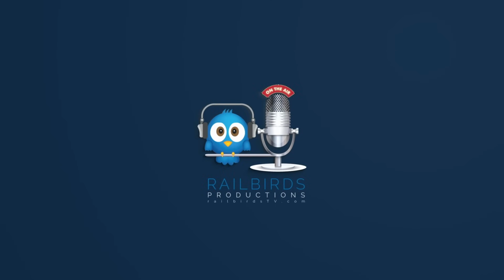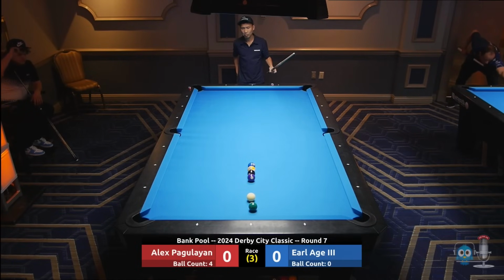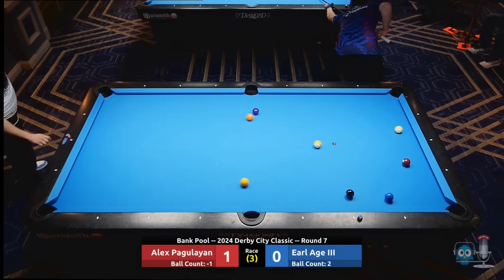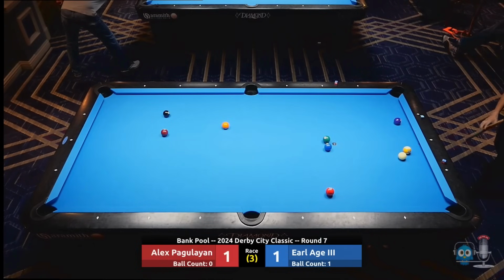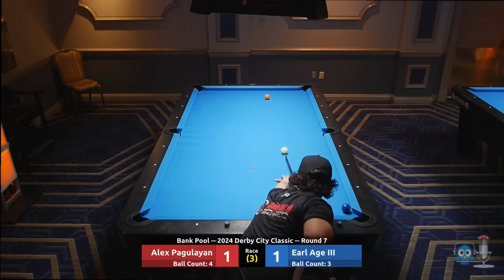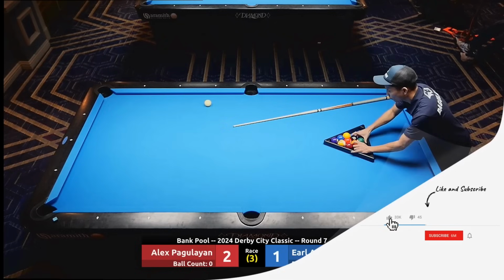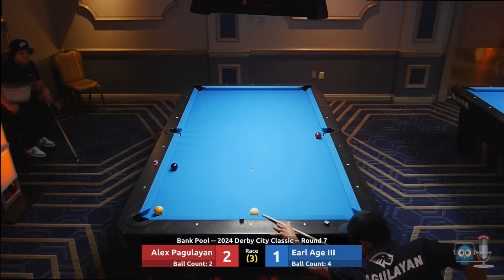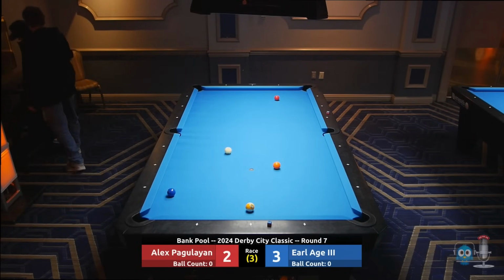Alex Pagulayan vs Earl Age III - Bank Pool - 2024 Derby City Classic rd 7